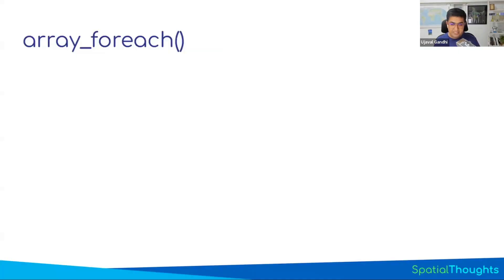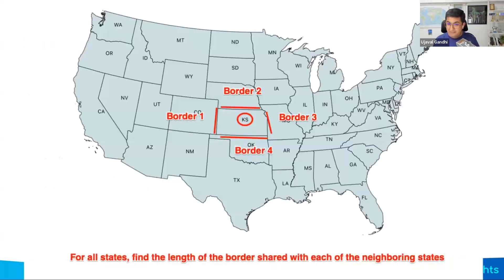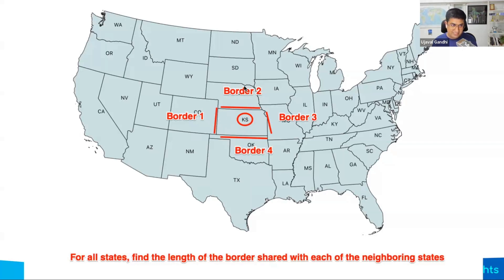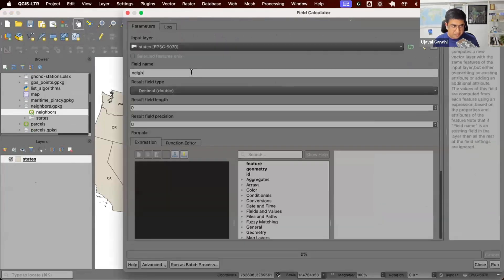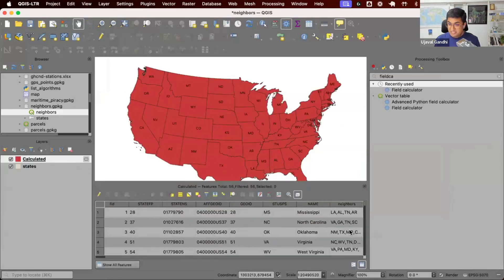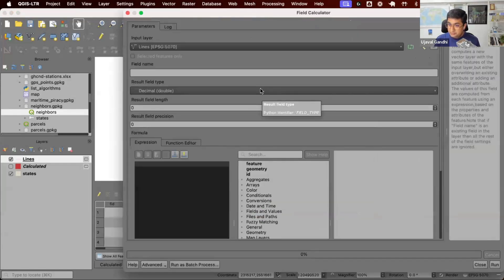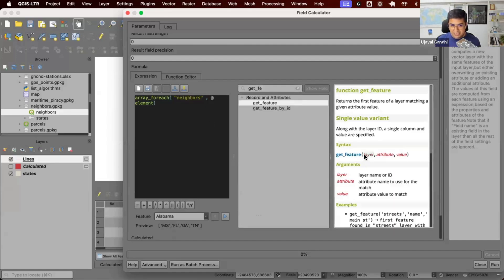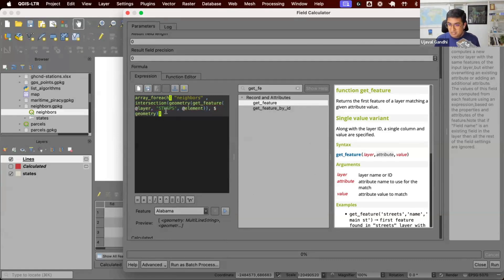Using array_foreach() - Advanced QGIS